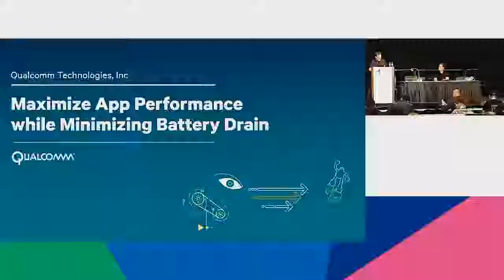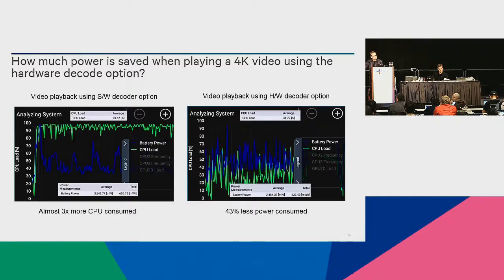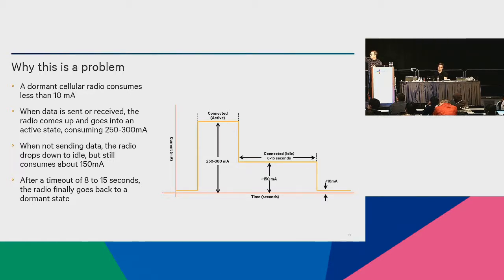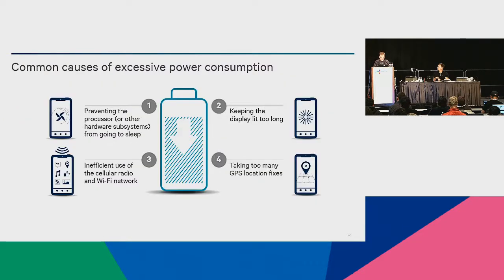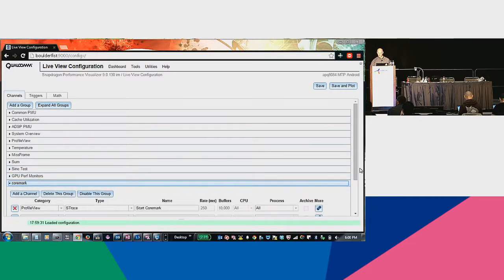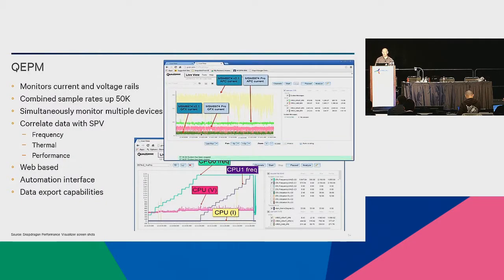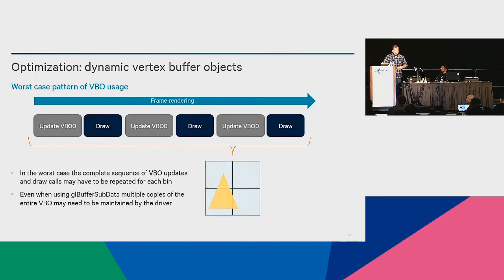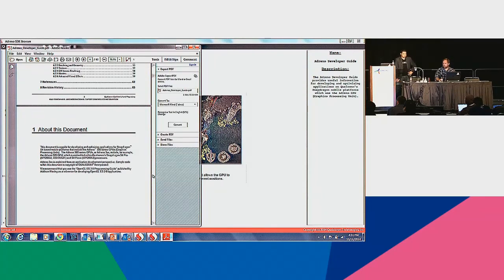Maximize App Performance while Minimizing Battery Drain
In this technical workshop, developers will learn how to resolve top power-related problems that cause excessive power consumption and get hands on training on Qualcomm performance tools that will help optimize their apps for Samsung devices with Qualcomm® Snapdragon™ processors.

Workshop Outline:

Introduction – How to minimize the power consumption of your app without affecting performance
Mobile harware and power trends
The importance of good battery life
Measuring power consumption with hardware & software
How to identify and fix the most common causes of excessive power consumption
Why performance profiling is important
Trepn Profiler Deep Dive
Real-time profiling using overlays
Post-capture analysis of profiling data
How to accurately measure the power consumption of your app (baseline, average and peak)
How to profile your app without leaving your IDE
Inserting markers in your code to identify the cause of CPU, GPU and power spikes
How to view the power consumption of individual hardware blocks (CPU, GPU, screen, Wi-Fi, Bluetooth, memory, and more)
How to diagnose and fix problems with inefficient use of the cellular radio
Automated testing
Snapdragon Performance Visualizer
Real-time data and LiveView
Adding custom data
Profiling and trace
Power and QEPM
Graphics and Gaming
Adreno Tools
GPU Architecture Highlights
Optimization tips and tricks
Hands-on Session - Experts will be on hand to answer questions and help you profile your apps
Prerequisite:
Android mobile software development experience.
Instructors:
Eugene Kolinko
Kevin Sapp
Rick Schwartz
Manish Sirdeshmukh